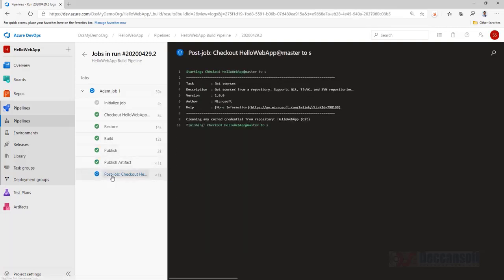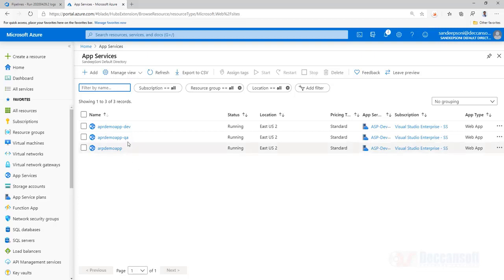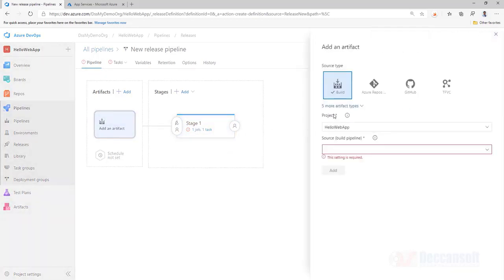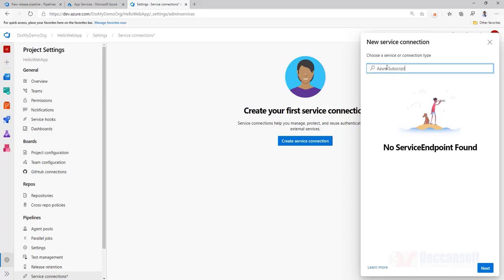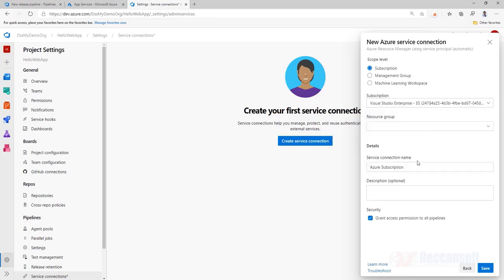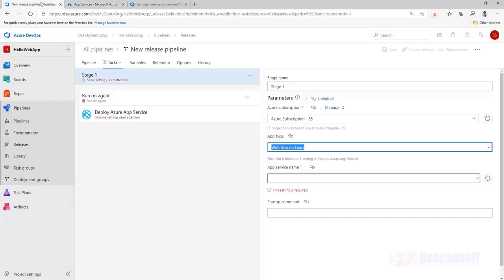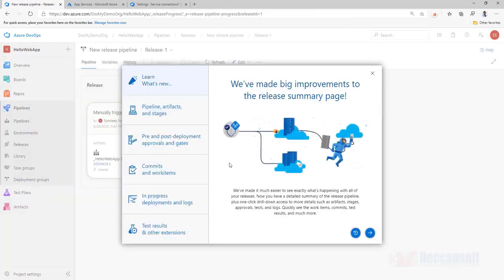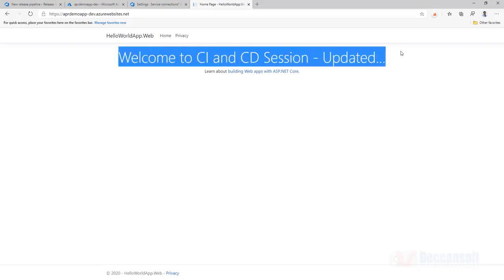How To Deploy Your Application To Azure App Service Using CI/CD Pipeline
Streamline your application deployment process with Azure App Service and CI/CD pipelines! This video dives deep into integrating CI/CD for seamless deployment to Azure App Service. Gain valuable insights on automating builds, testing, and deployments, ensuring efficient and reliable application delivery.